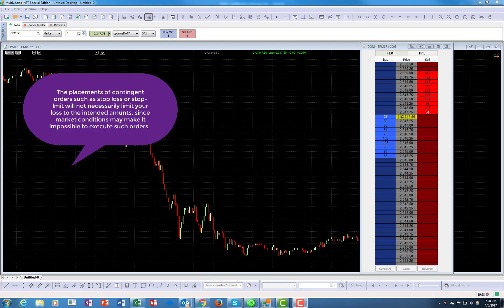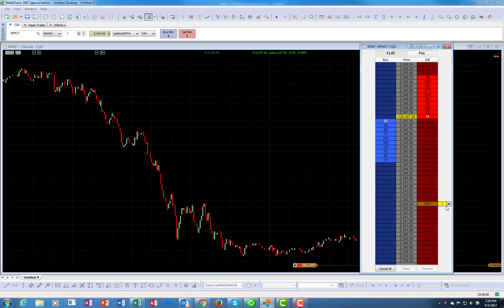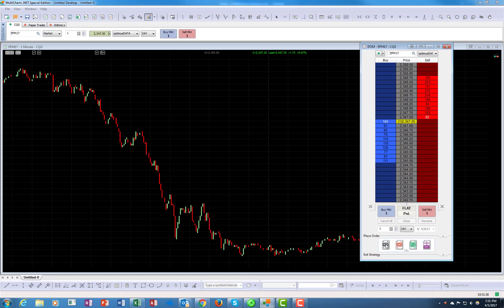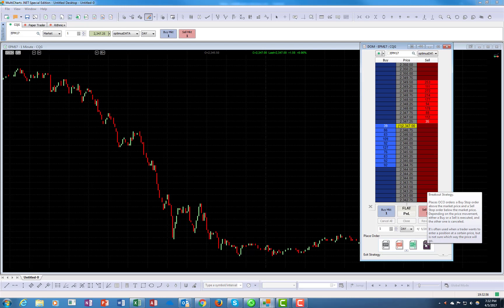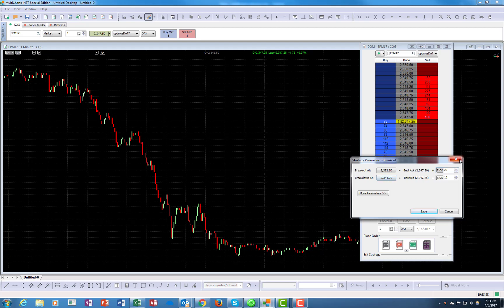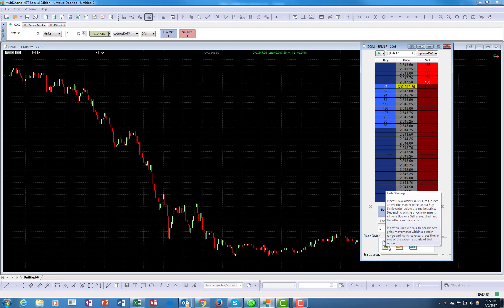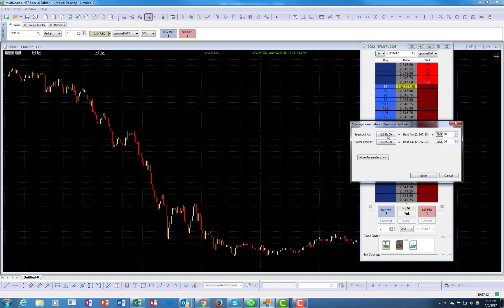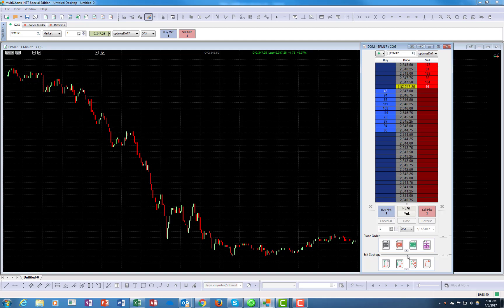MultiCharts - Placing Orders on A DOM (Part 1) | Optimus Futures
In this video, we have focused on the execution of orders on the Multicharts Depth of Market(DOM).  This DOM incorporates initial order placement with any market bias you have: long, short or range.

Questions?